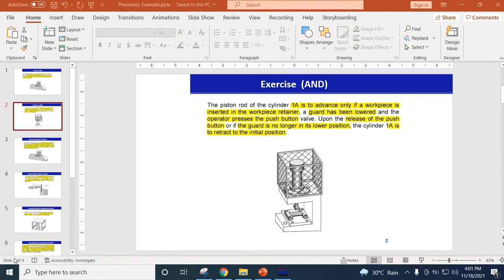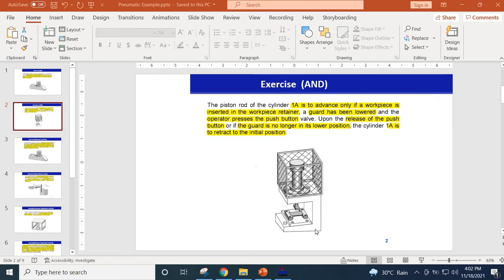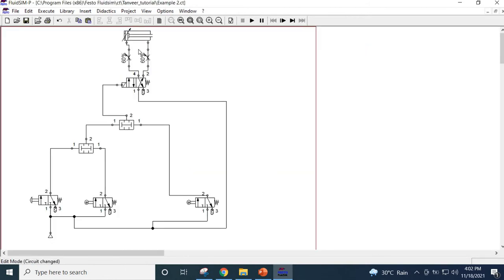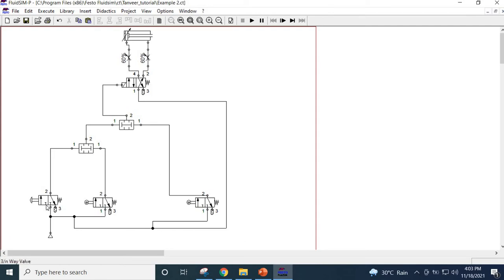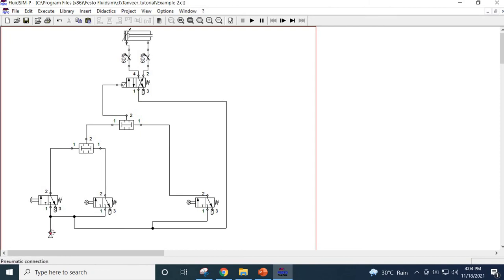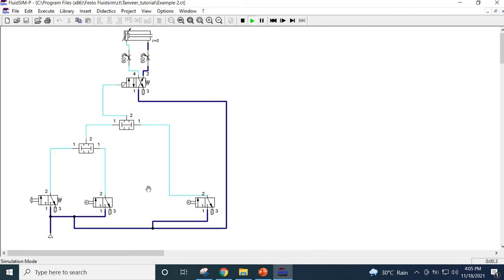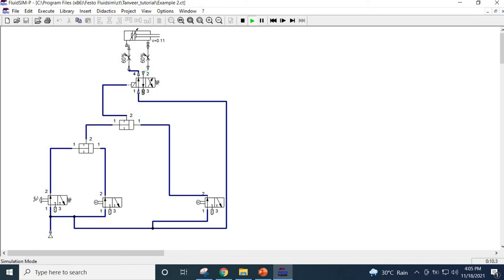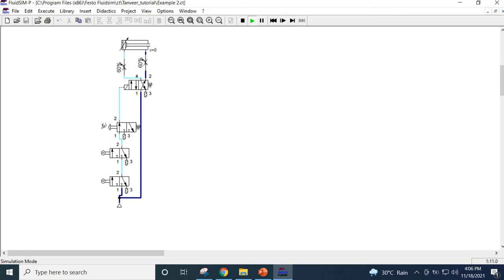Pneumatic Circuit Simulation Example of AND function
This video shows pneumatic circuit simulation using fluidsim. Example of AND function.